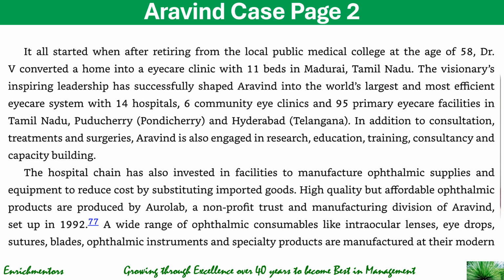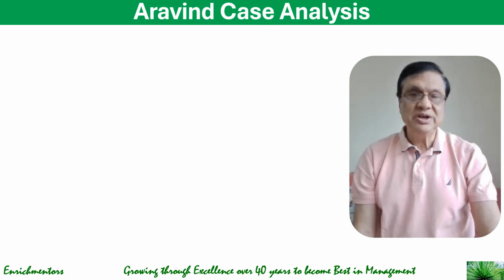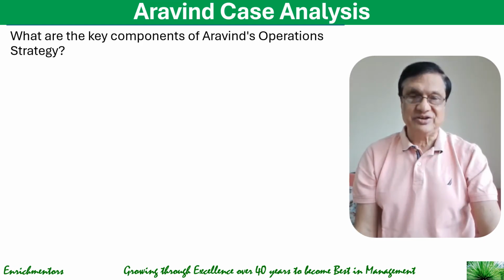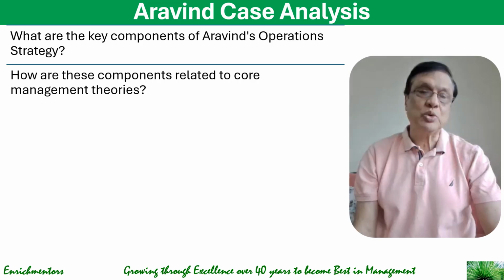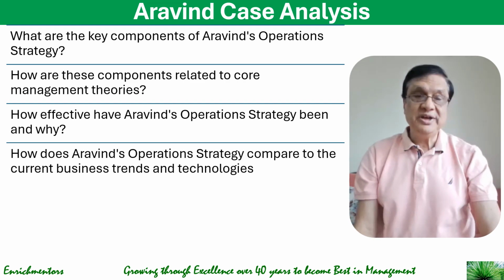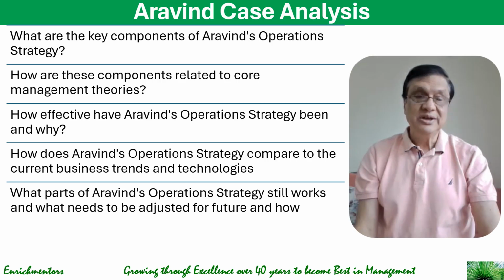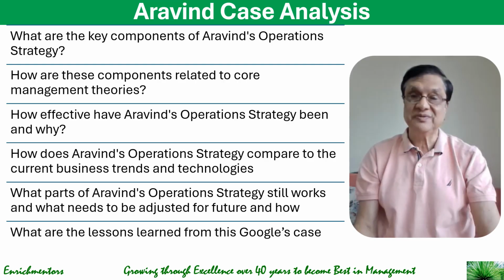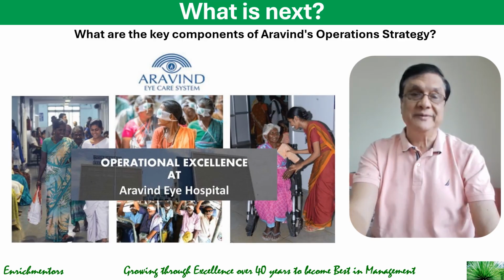Excellence in Management Case Analysis I Aravind Case Analysis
The purpose of the section is to help you learn about Management through detailed Aravind Case Analysis

Aravind’s case to analyze

Click at the link below to look at more lectures like this and buy this course

Excellence in Management Case Analysis I Google Case Analysis